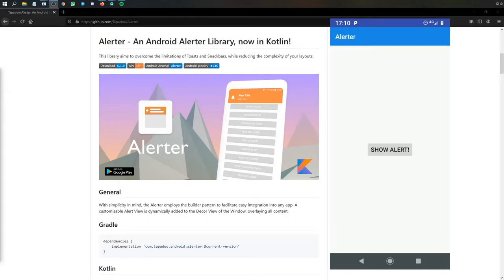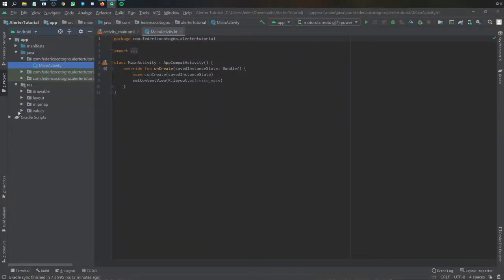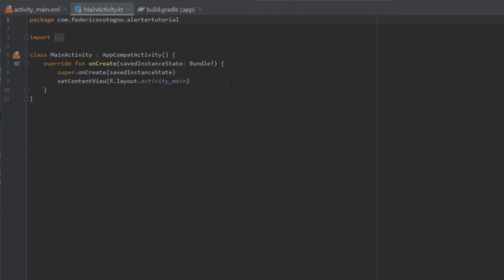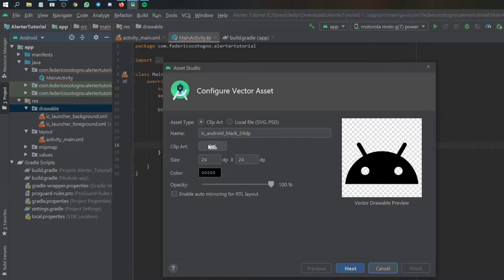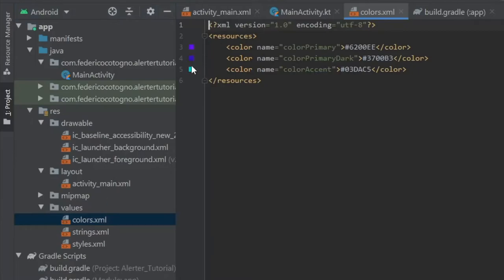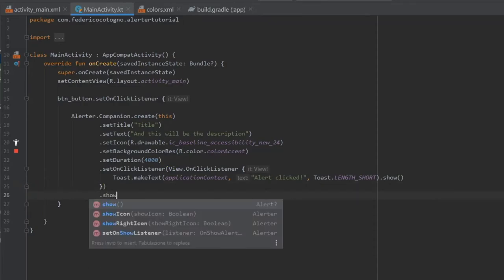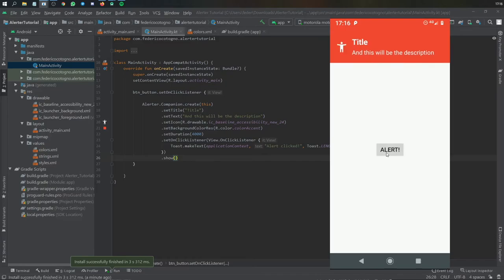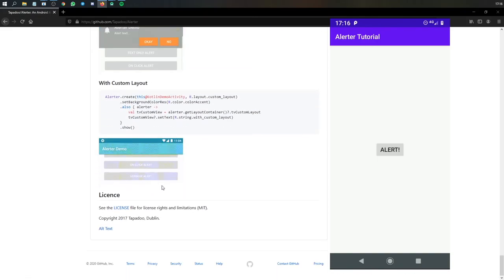In-App Alert Notifications in Android Studio Tutorial (Kotlin)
Hey guys! Here's another very nice library for you to consider using in your projects. Dependency